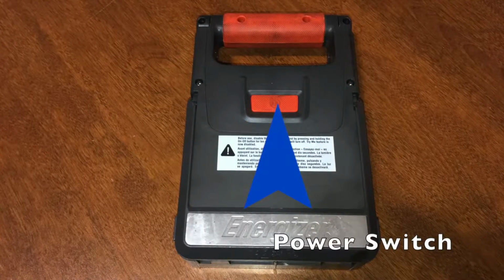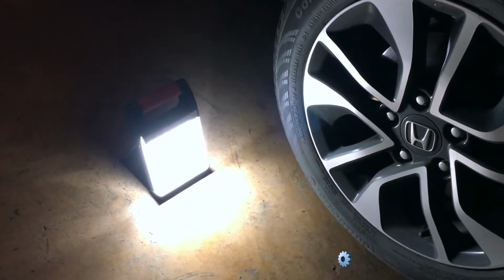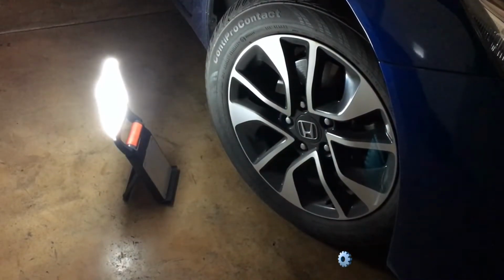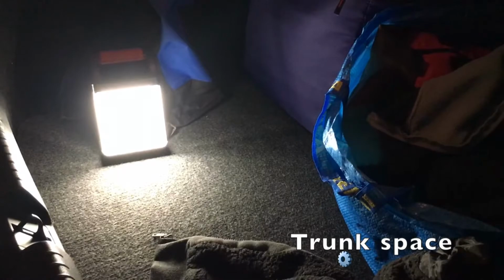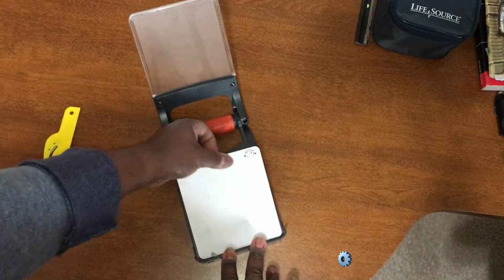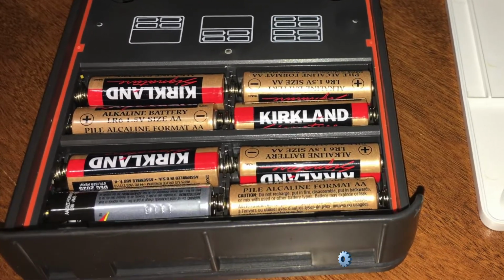Energizer LED Work Lantern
- BRIGHT LUMENS: puts out up to 400 lumens* on High Mode
- Has a low light mode
- And also has a dimmable light mode
- They say it has a 100-HOUR RUNTIME: But that’s only in low mode
- They state its great for camping trips, work around the house, hurricane supplies, and survival kits. And I agree with that.
- They say its RUGGED & DURABLE and water-resistant to splashing...But I question anything other than that.
- They state its a BRIGHT and EVEN LIGHT that can provide 360° bright, room-filling light. I question that, but I agree with their statement that its great in a campsite setting.
- They say it operates HANDS-FREE: Yes, it has a Kickstand that folds out and collapses for easy storage

- So, is it a Versatile Work, Area Light, yes
- yes, it uses 4, AA Batteries, Energizer’s are included
- yes, the Style is a : Led Folding Lantern
- Yes the List Price was: $34.99 and the Amazon Price is: $18.49
- I bought it on close out around $10/15 bucks
- Product Dimensions: 11 x 1.6 x 8 inches ; 10.6 ounces
- This light ranked at #140 on Amazons Sport & outdoor list.

- 462 people rated this device at 3.8 out of 5 stars. 93 people gave this product a 1-star rating on Amazon, but they gave it a 1-star rating for the wrong reason. Like them I could not get the lamp to stay on longer than 10-seconds. My gripe; I've had this lantern for two years and just now discover the small print on the back of the lantern. The small print explains how to get the lamp out of demo or store mode. For two years this thing has been in my trunk beside my maglight. Anyone who had to change a tire while holding a maglight know it is a challenge. Many thought the batteries were bad and others thought the device was defective. The actual problem is with the instructions.
The pamphlet that comes with the lamp is confusing. Like I said clear and correct instructions are listed on the rear of the device.

Energizer LED Folding Lantern Comparison & Review
In summary would I buy another one of these, yes.